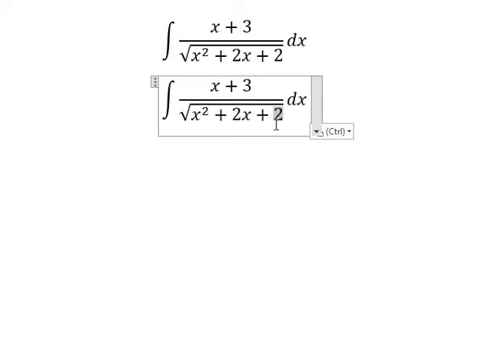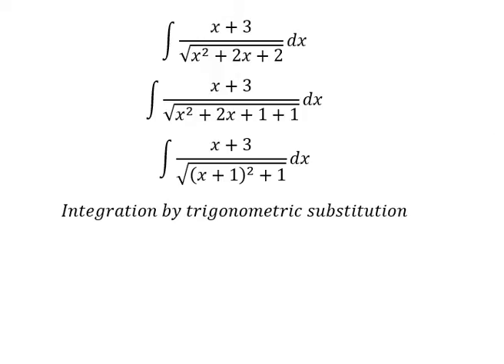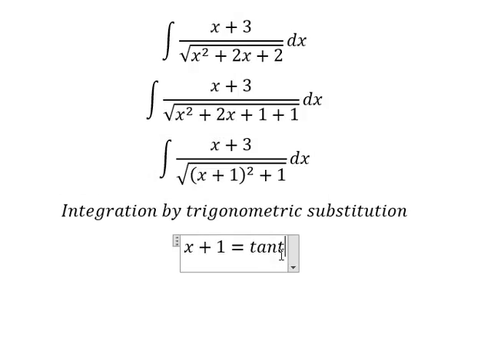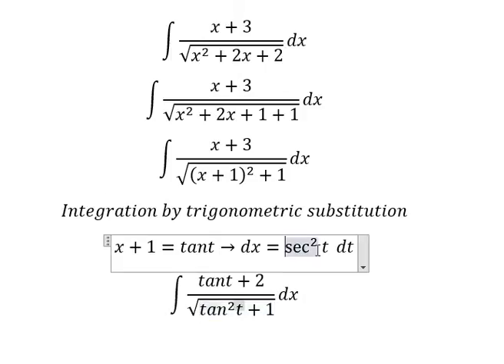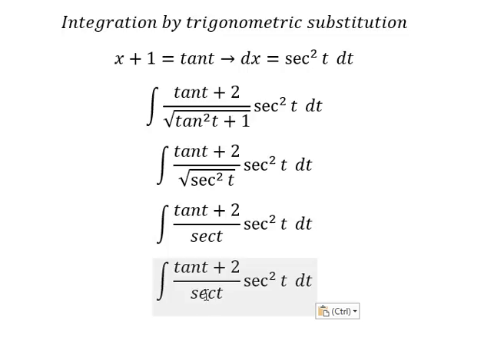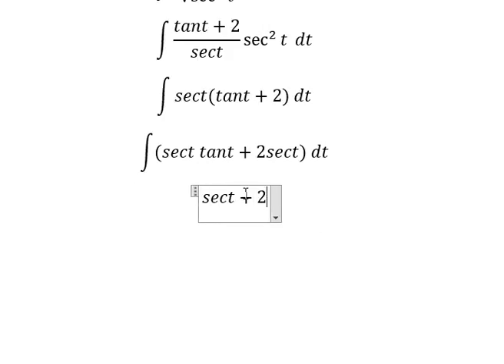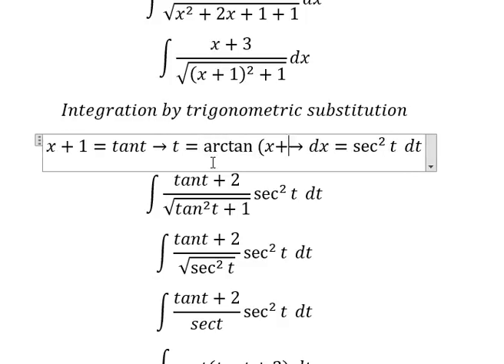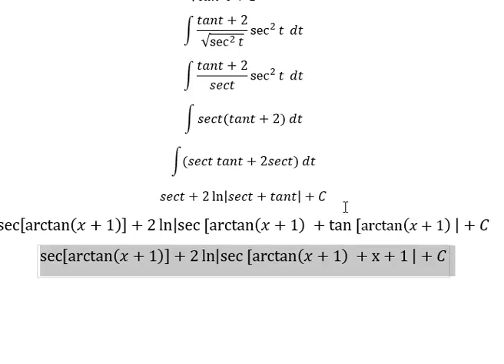Calculus Help: Integral ∫ (x+3)/√(x^2+2x+2) dx - Integration by trigonometric substitution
Here is the techniques to solve this integration and how to find them in step-by-step